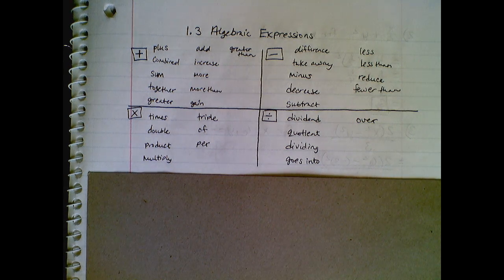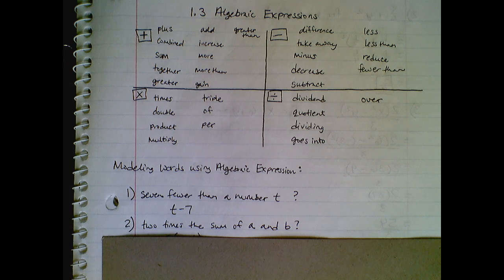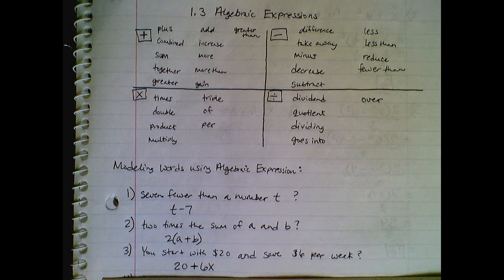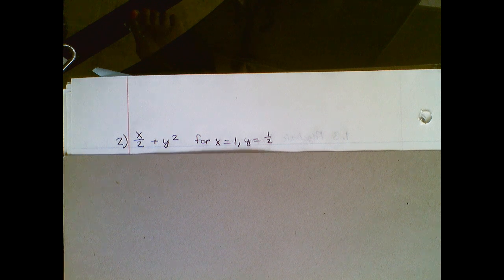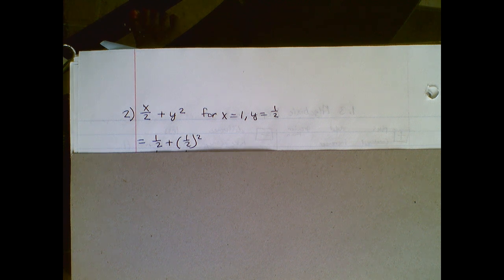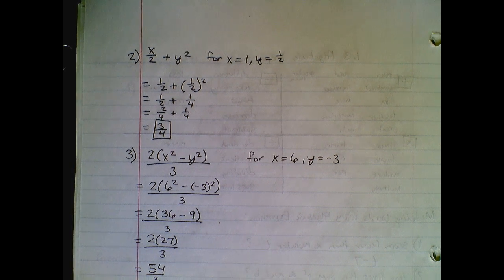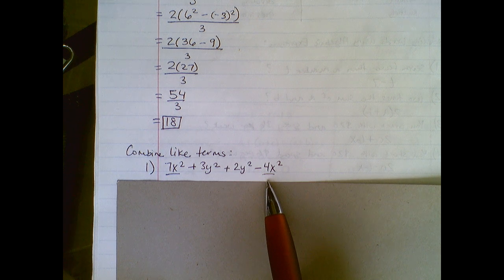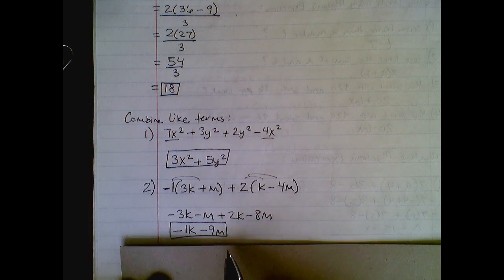Alg 2 - 1.3